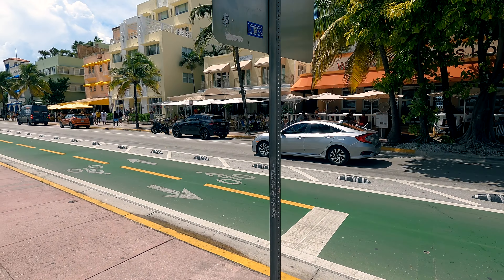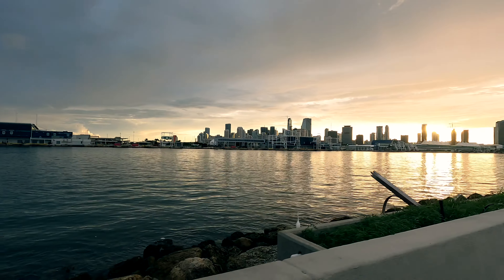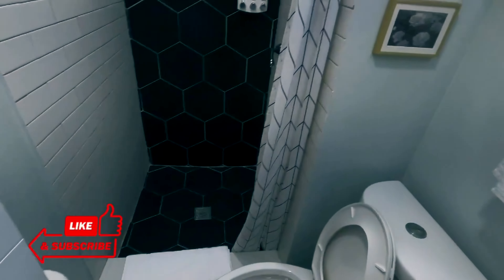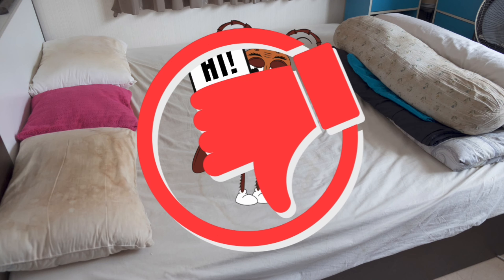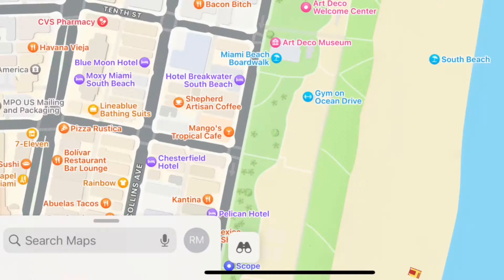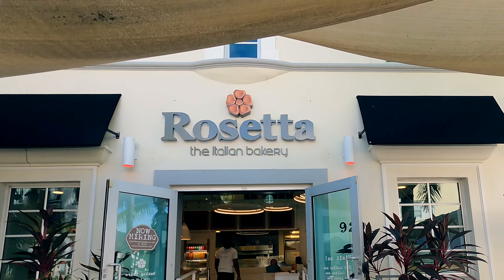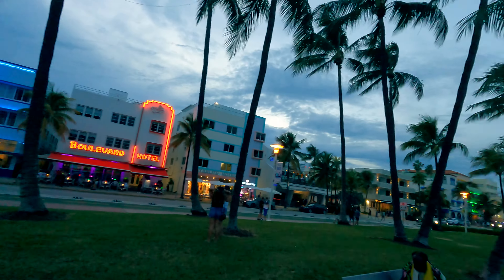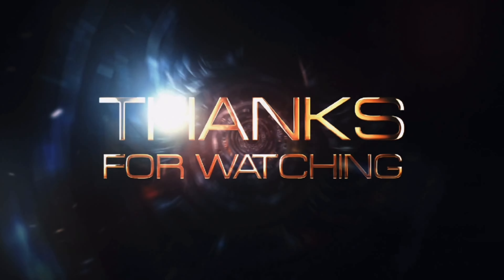UNBEATABLE BARGAIN - Best Budget Friendly Airbnb in Miami Beach! 😎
If you’re looking to visit Miami Beach, but are wanting to avoid the high priced resorts while still having walking access to South Beach and Ocean Drive, check out this great budget friendly option we found on Airbnb! This place is in a PERFECT LOCATION, is CLEAN, FUNCTIONAL and AFFORDABLE!!